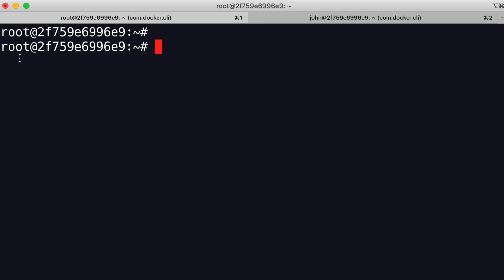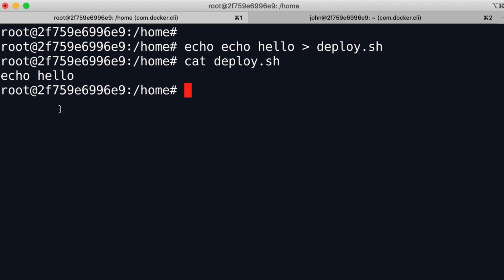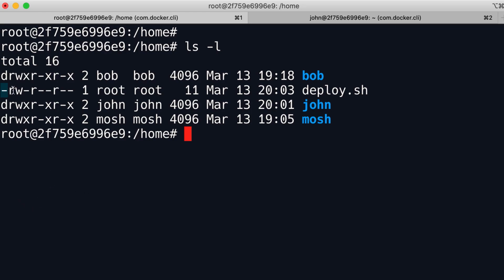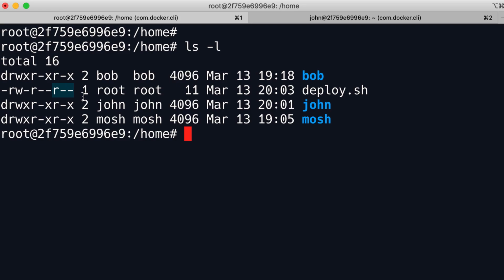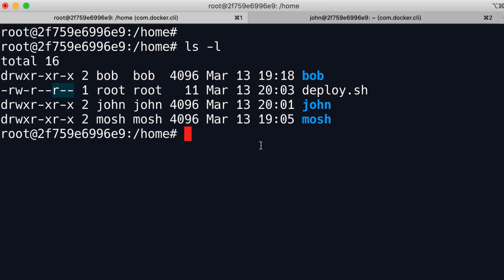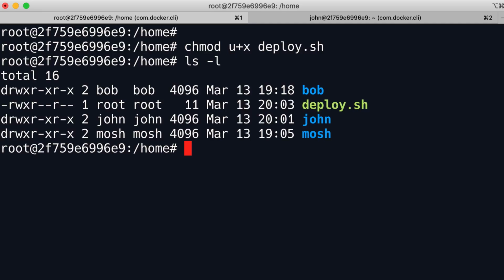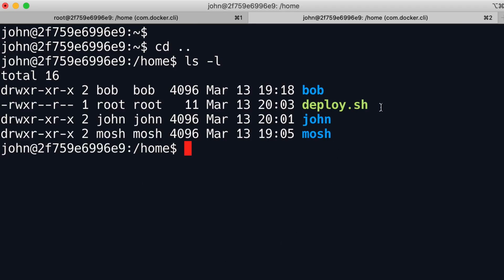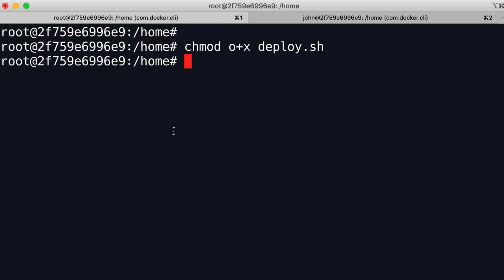27 File Permissions